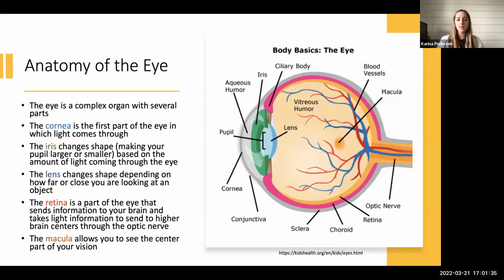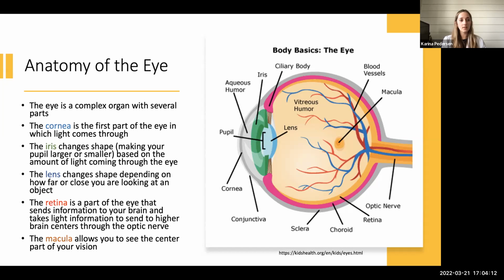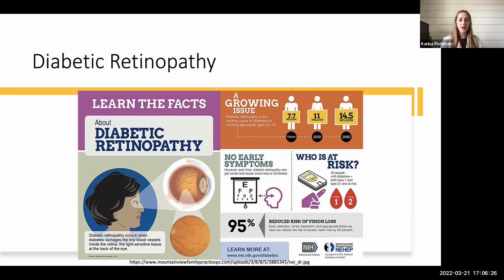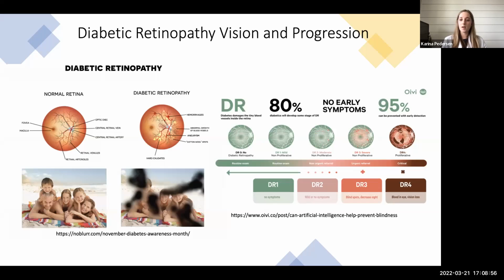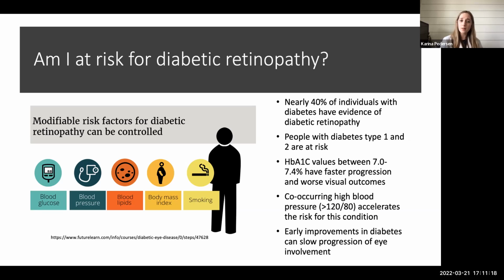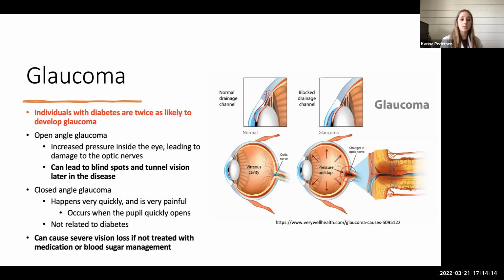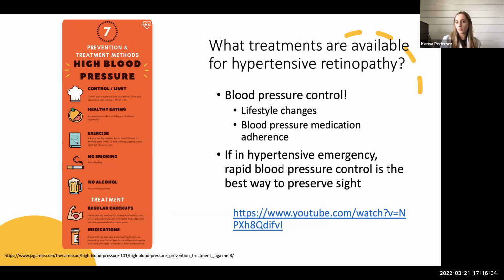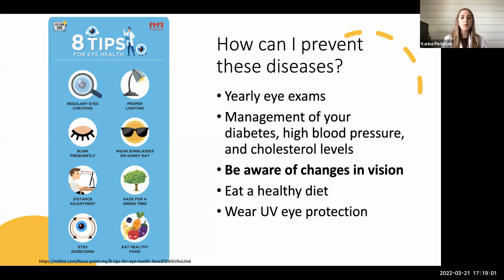NEOMED Script Your Future: Eye Conditions Associated with Chronic Disease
The webinar was presented as part of NEOMED's student-led 2022 Script Your Future campaign.